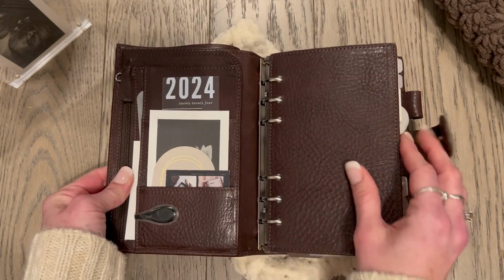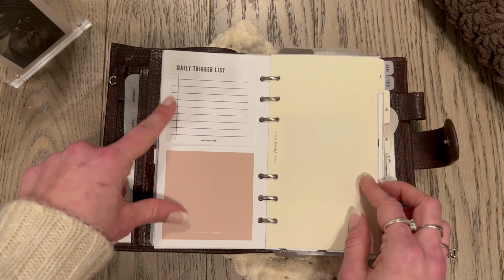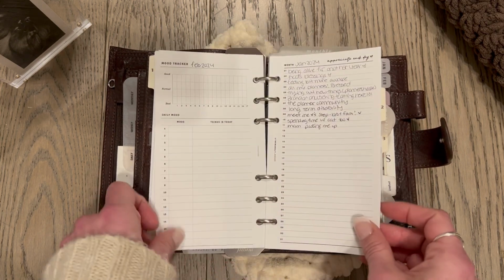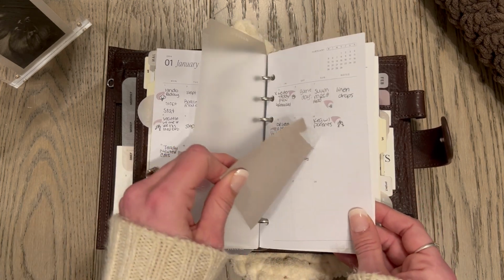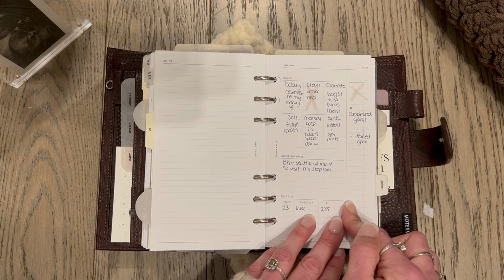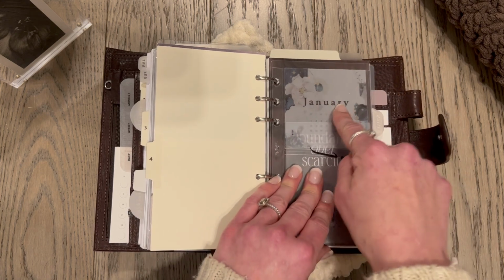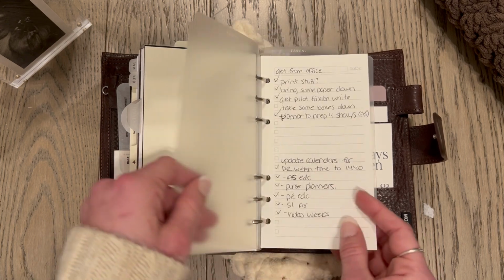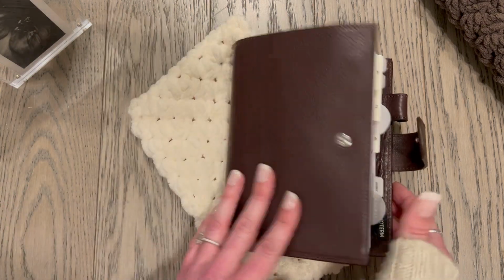2024 PLANNER UPDATES TO MAIN PERSONAL RINGS pt .1 // moterm espresso + gillio compagna yellow set up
hayo planner babes! Sooo were changing things up a little bit with the 2024 line - up (already lol). But if something isn't totally working for you than why wouldn't you try new things!? The planners that I'm now using for edc's are my moterm in espresso and gillio compagna yellow both are personal rings.
This video is all about my main main planner, right now the moterm.

Etsy dashboard:
LaylaAndCoStudio

(a small commission is earned if anything purchased - don't feel like you have to use my link you can always open amazon on a different page and search it again ^_^ thank you babes!)

I’m on ig!